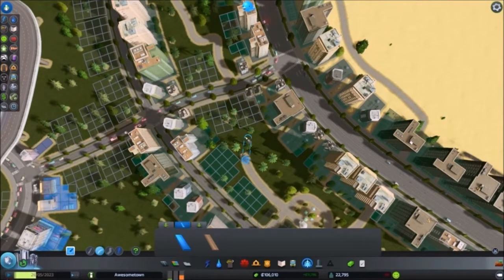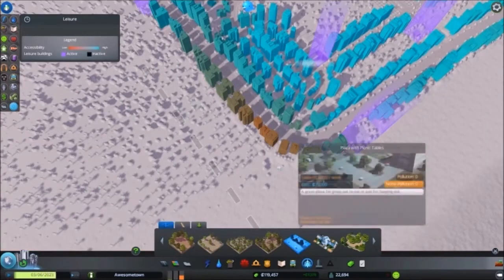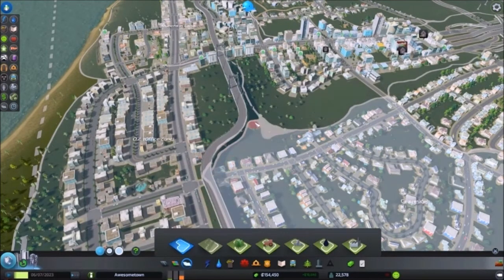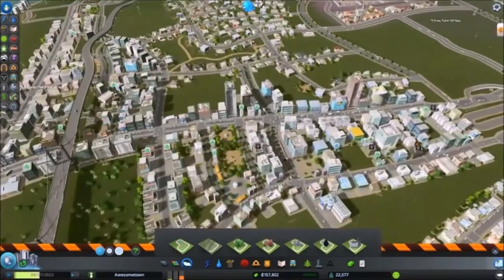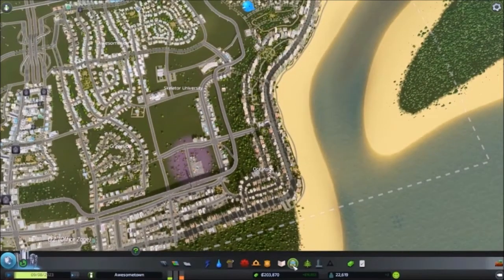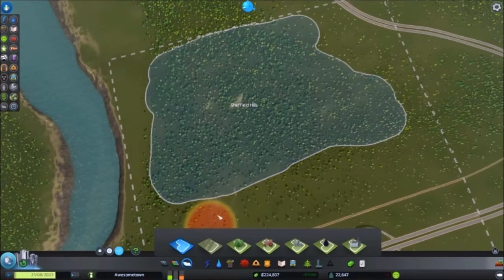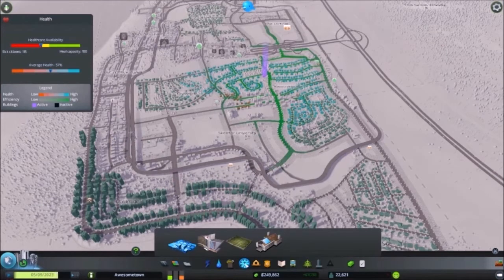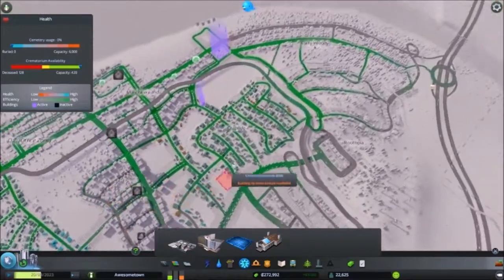Cities: Skylines 16 - Beachside Biking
Good evening interweb,
Tonight we address the leisure demands of the city and spend some time decorating with parks a bike paths and in a surprising plot twist, I start making plans.

In Albany New York - The126ers

StockPhotosforFree.com and Publicdomainpictures.net